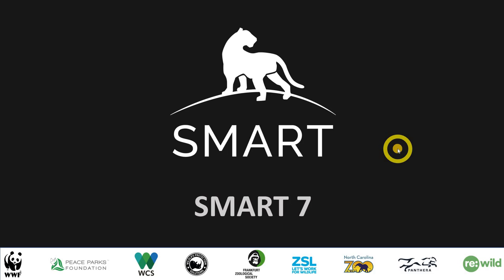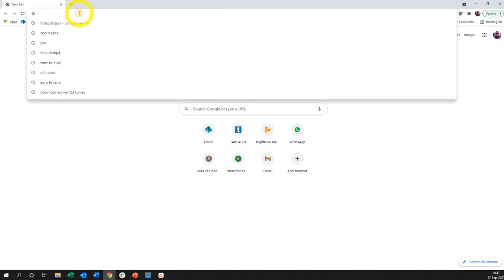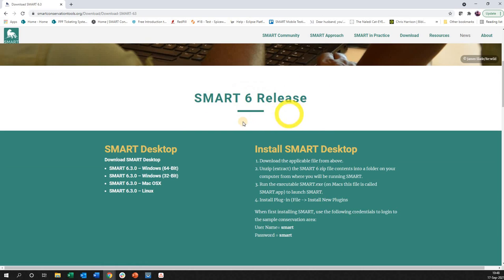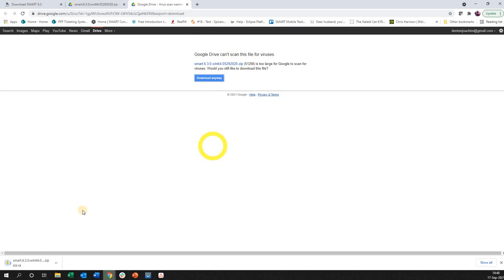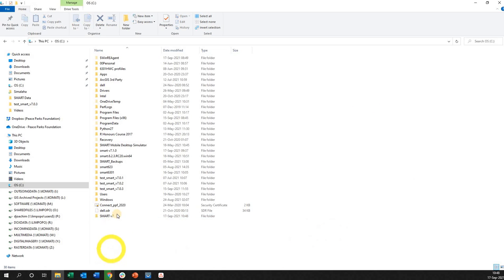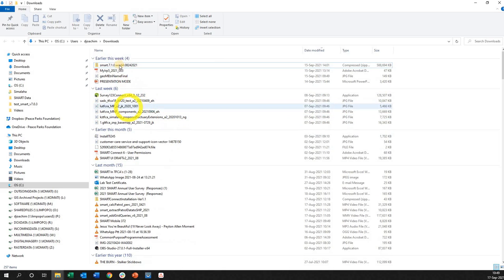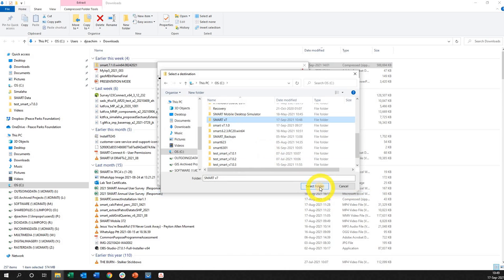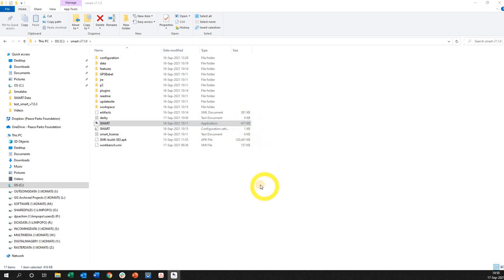SMART Download and Install the new version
This walks users through the navigation to downlead and install the new version of the SMART software onto your computer.